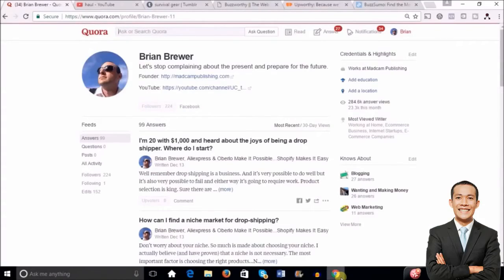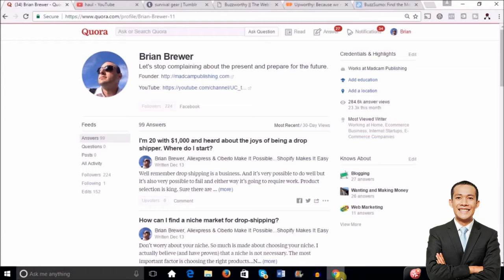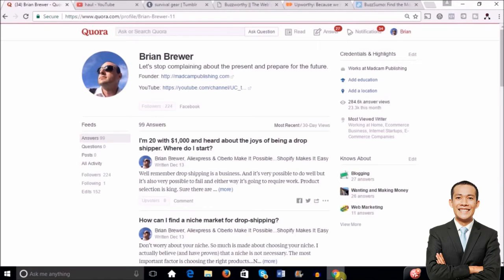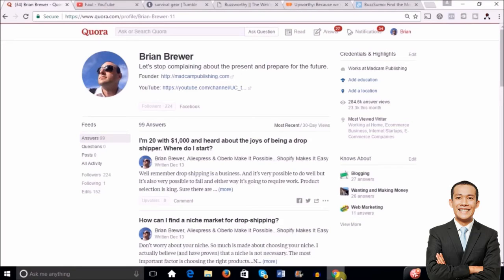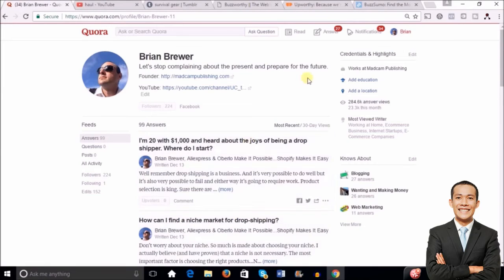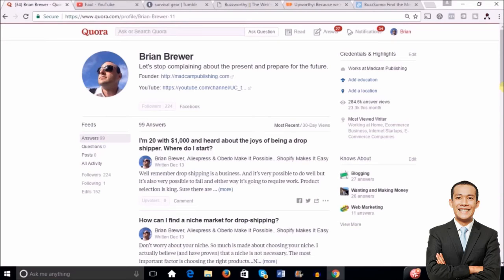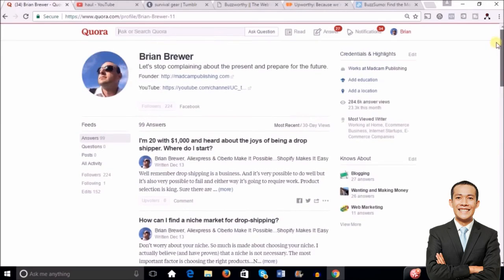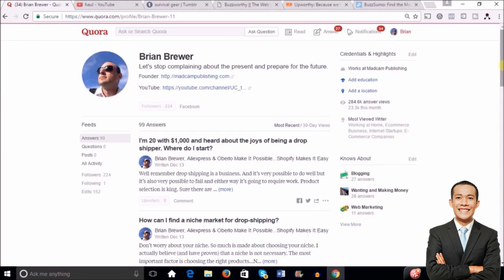GET FREE TRAFFIC TO SHOPIFY | DROP SHIPPING